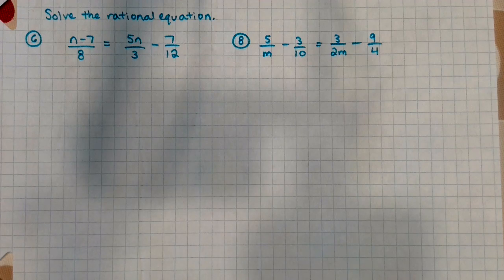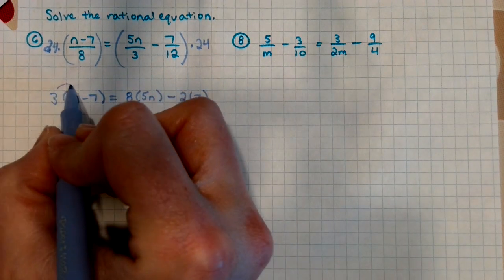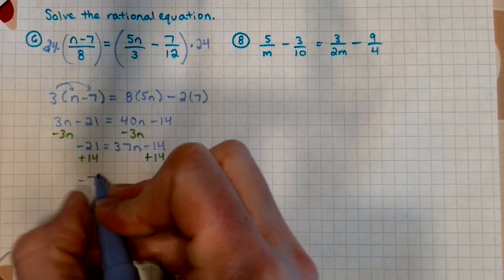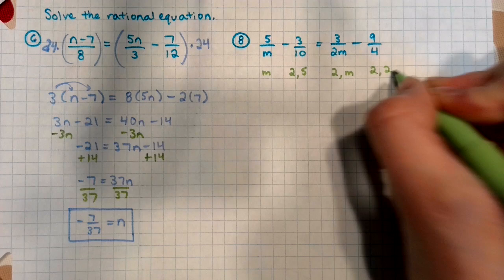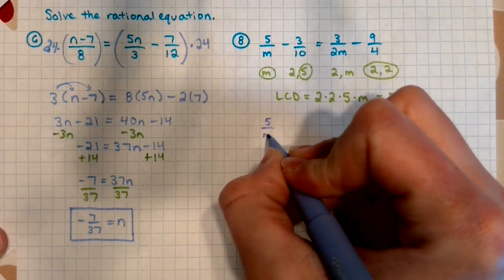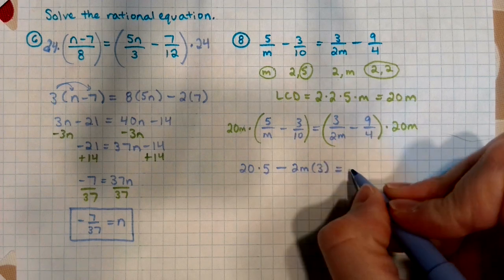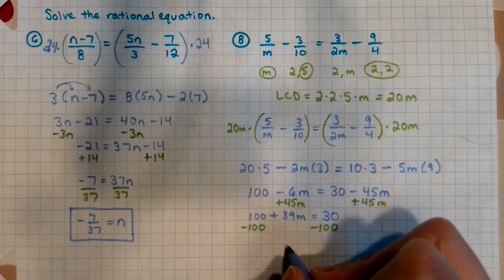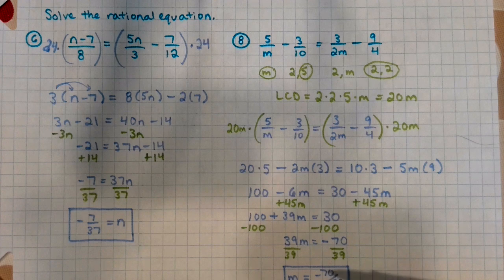Rational Equations, Part 2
In this video, I walk you through 2 examples on how to solve rational equations by first finding the least common denominator of each rational term within the equation.

Also, I apologize that the answer to #8 is cut off. It should be m= -70/39